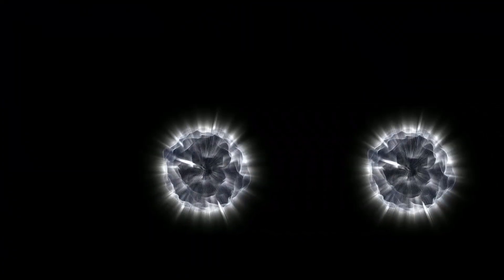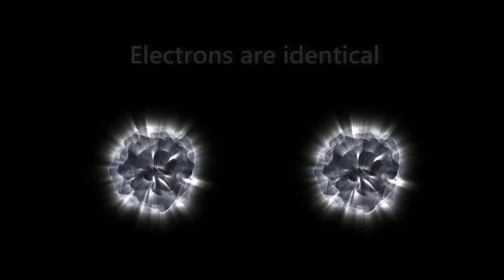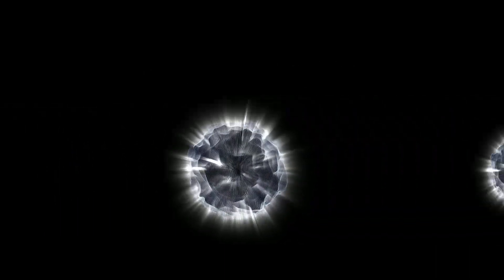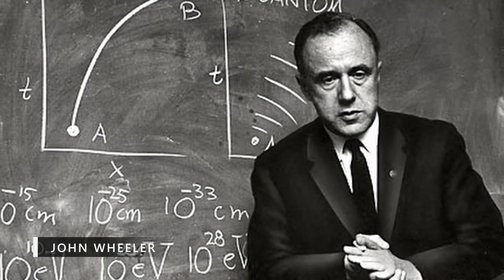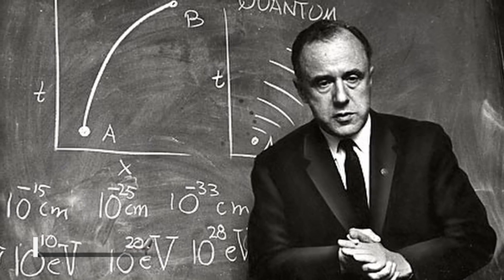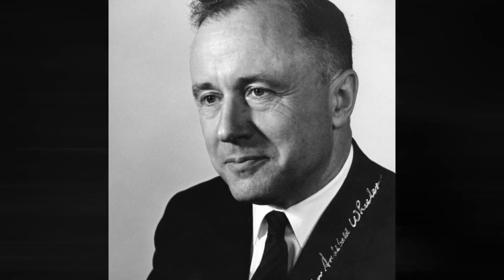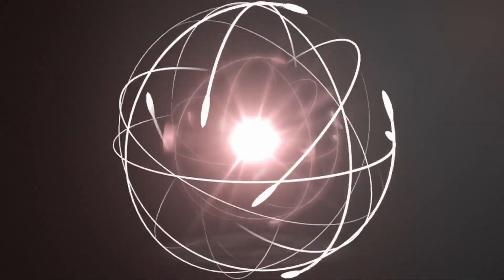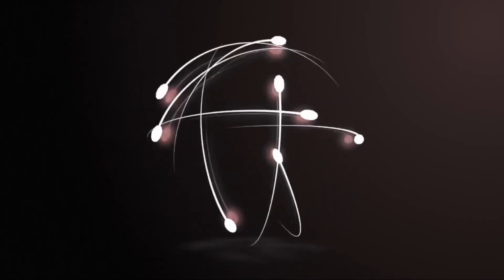Is there only 1 electron in the Universe?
One electron theory

The one-electron universe postulate, proposed by John Wheeler in a telephone call to Richard Feynman in the spring of 1940, is the hypothesis that all electrons and positrons are actually manifestations of a single entity moving backwards and forwards in time. According to Feynman:

I received a telephone call one day at the graduate college at Princeton from Professor Wheeler, in which he said, "Feynman, I know why all electrons have the same charge and the same mass" "Why?" "Because, they are all the same electron!"